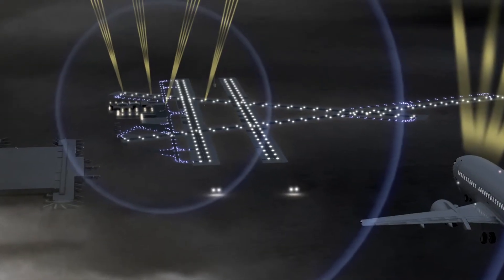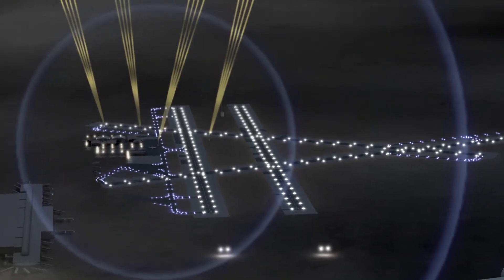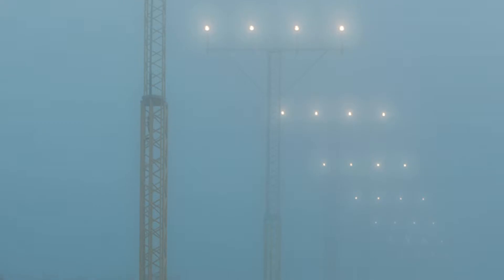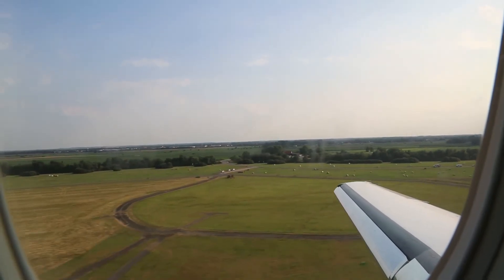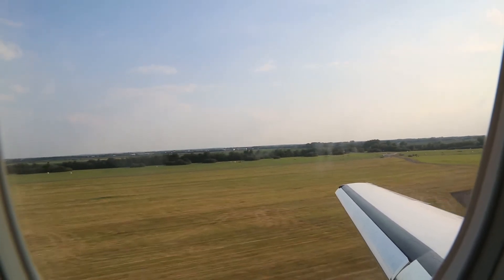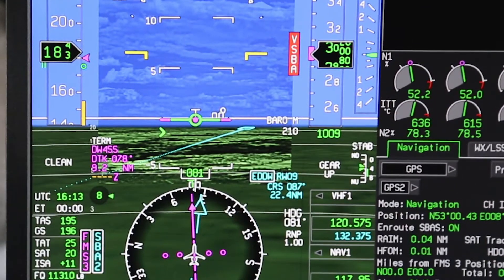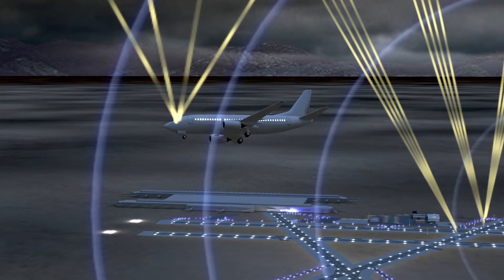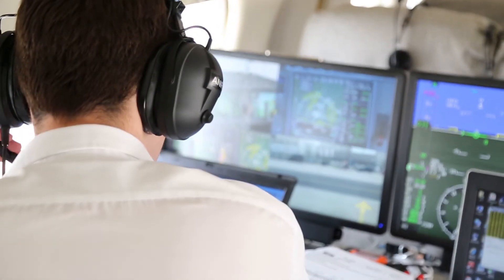GLS Innovation | Products | Honeywell Aviation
Ride along on a Honeywell test flight as we demonstrate the capabilities of GBAS in providing CATIII low visibility satellite-based precision approaches.